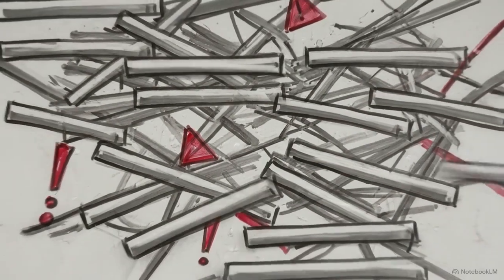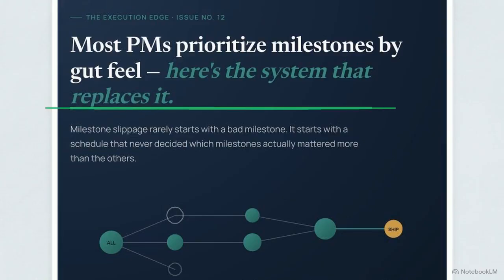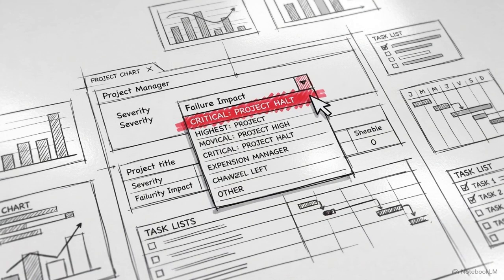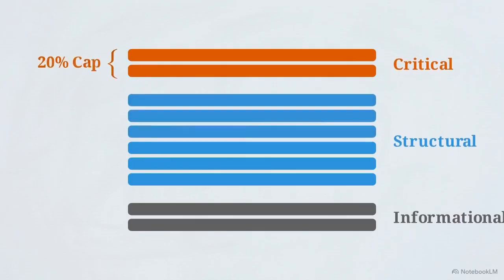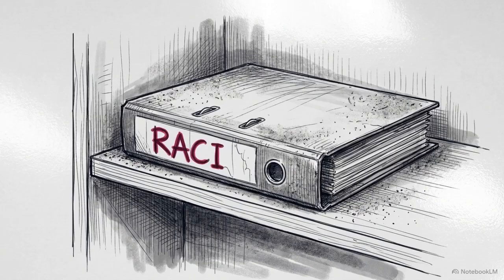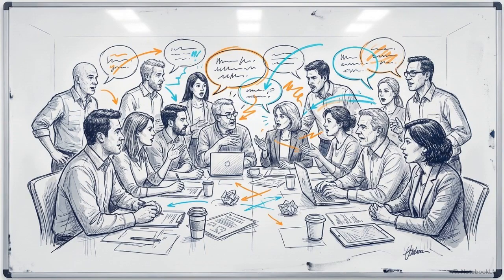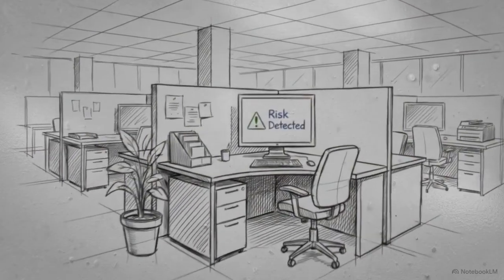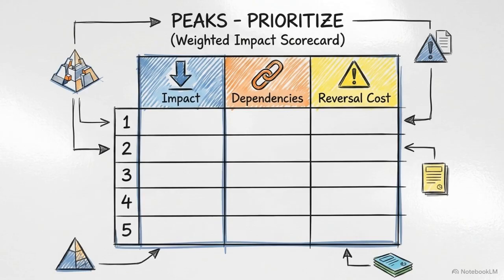Stop Guessing Implement the PEAKS Milestone System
This source introduces PEAKS, a structured framework designed to help product managers move away from intuitive guesswork toward a weighted system for milestone management. The methodology advocates for categorizing project goals into tiers based on their impact and difficulty of reversal, ensuring that the most vital objectives receive the most protection and resources. Key strategies include assigning single-owner accountability and conducting frequent, dedicated reviews to keep the project's critical path accurate and visible. By replacing traditional chronological lists with priority-based rankings, the system aims to significantly reduce timeline delays and stakeholder issues. Ultimately, the text argues that intentional differentiation of milestones is the essential discipline required to maintain a truthful and effective project schedule.